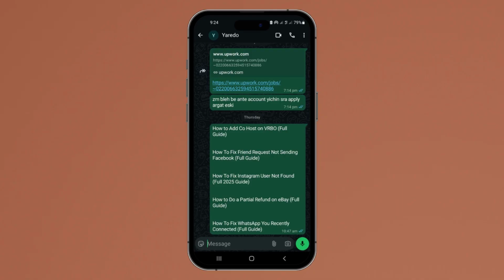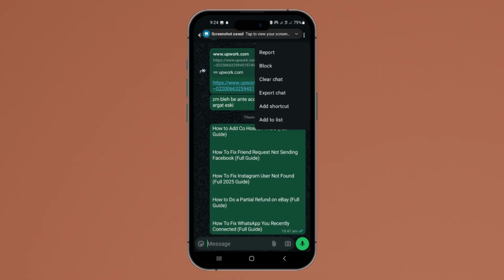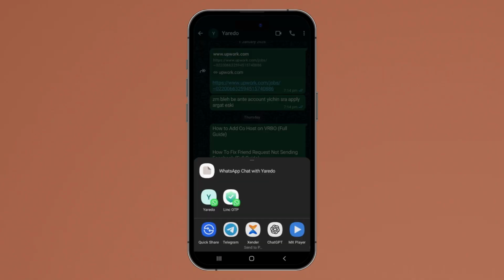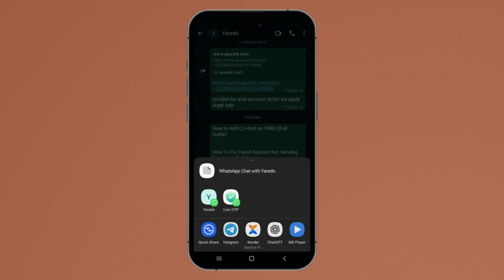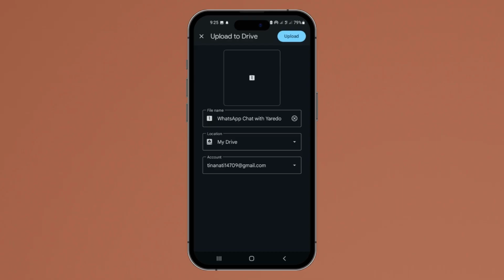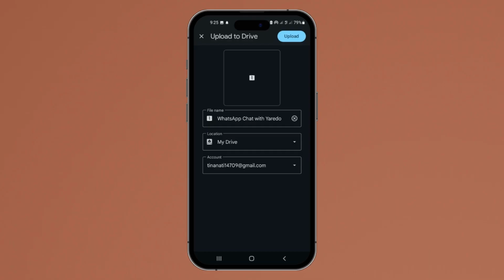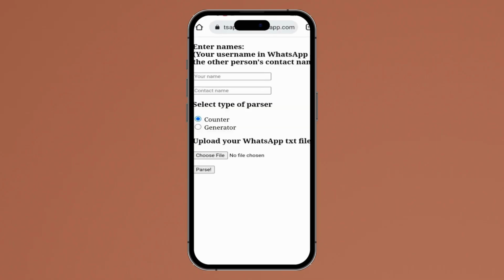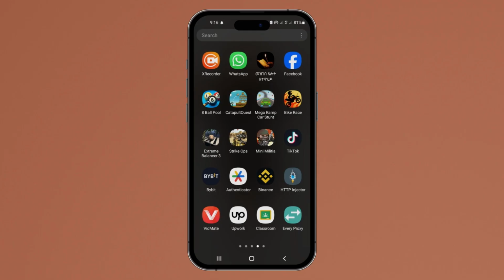How To Know How Many Messages You Have With Someone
step by step guide on How To Know How Many Messages You Have With Someone